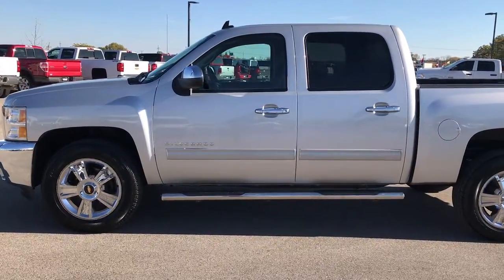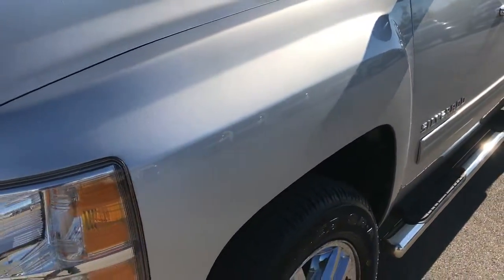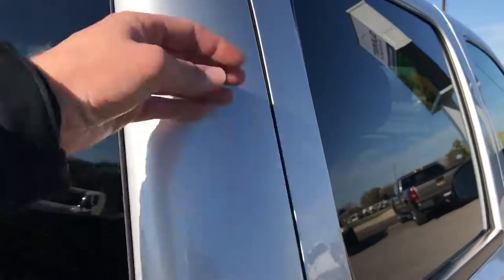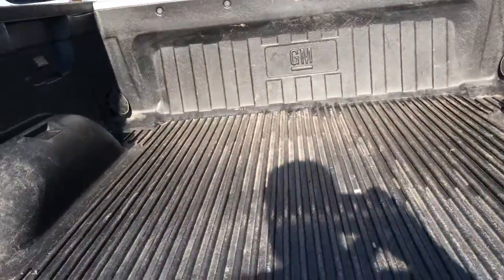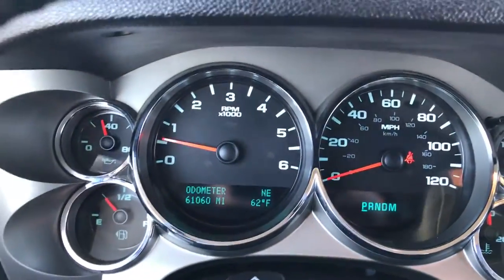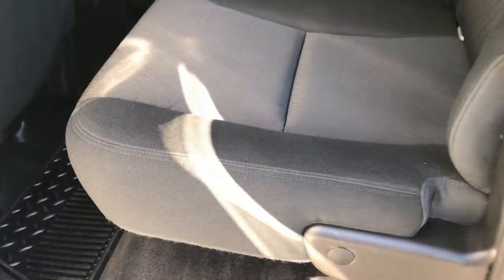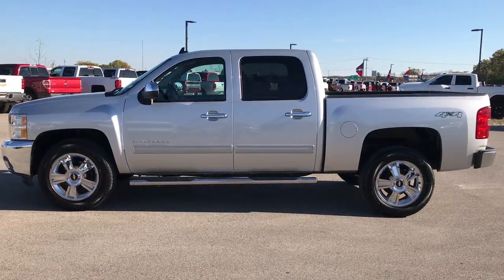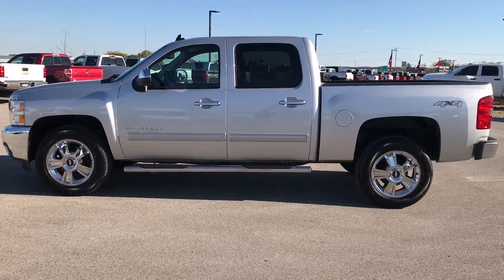2012 USED CHEVROLET SILVERADO 1500 CREW SILVER ICE WALKAROUND $23,499 SOLD! 7T506A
STOCK: 7T506A
PRICE: $23,499
MILES: 61,052
MAKE: CHEVROLET
MODEL: SILVERADO 1500
VIN: 1GCPKSE77CF129185

 Clean Title History! 5.3 Liter V8 Engine with Active Fuel Management, E85 Capabilities, 315 Horsepower, Full Four Door Crew Cab, Short Box 5 1/2 Foot Shortbox , LT1 Package 1LT LT, 6 Speed Automatic Transmission with Optional Manual Tap Shift, Turn Dial 4x4 Four Wheel Drive 4WD, Reverse Backup Camera in Rearview Mirror, Onstar System, Power Driver's Seat, Non Smoker, Black Ebony Cloth Seats, 40/20/40 Split Front Bench Seating with Center Seat Hidden Storage Compartment, Full Towing Package with Receiver Trailer Hitch, Wiring and Transmission Cooler Tow Package, Factory Brake Controller, Power Mirrors, Stabilitrak Traction Control, 3.08 Gears with Automatic Locking Differential Limited Slip Differential, Brand New Goodyear Eagle LS-2 P275/55 R20 Tires, 20 Inch Rims Premium Wheels, Factory Alloy Premium Rims with Chrome Covers, Front Wheel Disc Brakes, Aftermarket Chromed Stepbars, Drop-in Bedliner, Bedrail Covers, Fog Lights, Reverse Sensors, EZ Raise Assist Tailgate, Locking Tailgate, Chrome Tipped Exhaust, Chrome Trimmed Grill, Chrome Trimmed Mirrors, AM / FM Radio Tuner, Sirius/XM Satellite Radio Capabilities Sirius / XM, CD Player, Bluetooth, Hands-Free Phone Controls Blue Tooth, Auxiliary MP3 Jack Portable Audio Connection, USB Jack Portable Audio Connection, Keyless Entry with Factory Remote Start, Rear Window Defroster, Adjustable Height Seatbelts, Driver and Passenger Front Air Bags, L.A.T.C.H. Child Safety System, Side Curtain Air Bags SRS Safety Restraint System, Multi-Function Steering Wheel Controls, Homelink System with Three Programmable Buttons for Garage Doors, Lighting Systems & Security Systems, Compass, Outside Temperature Display and Mileage Display, Dual Multi-Zone Climate Control , Power Adjustable Pedals, Factory All Weather Floormats, Air Conditioning AC, Cruise Control, Power Locks, Power Windows, Tilt Steering Wheel, Automatic Headlights Autolamp, Silver Ice Metallic, Clean Autocheck! Very very clean inside and out! This is one of the sharpest 2012 Chevrolet Silverado 1500 crewcab shortbox 1/2 ton trucks on our lot! Make your move before this super clean 4wd is gone!

STOCK: 7T506A
PRICE: $23,499
MILES: 61,052
MAKE: CHEVROLET
MODEL: SILVERADO 1500
VIN: 1GCPKSE77CF129185